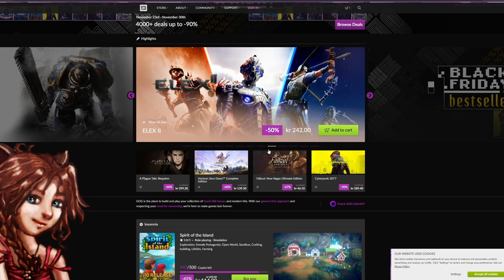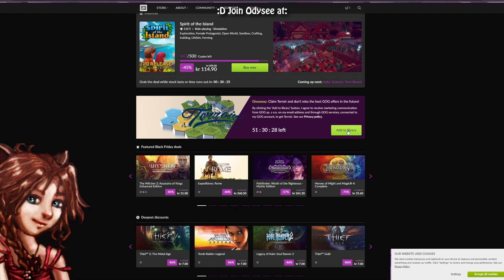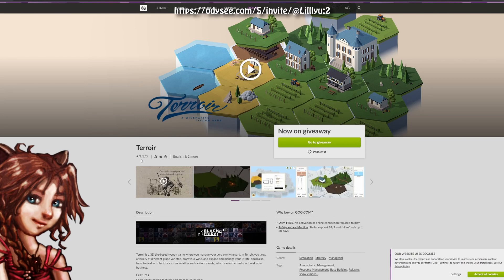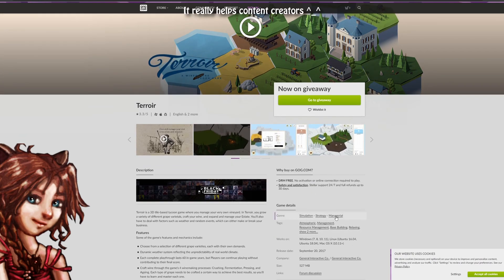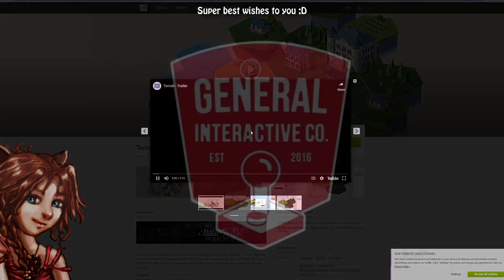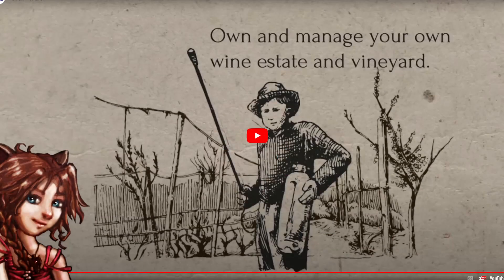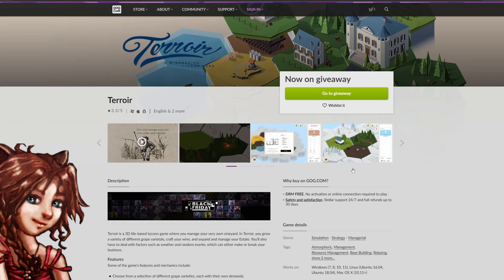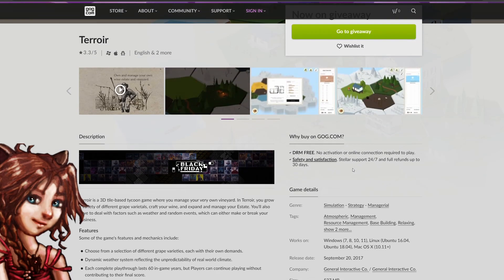⭐GOG, Free Game, "Terroir" 🔥 Claim it now before it's too late! 🔥Hurry on this one!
For faster, better and more uploads, go to Odysee. 😊 info below. but also link above

✨Simulation - Strategy - Managerial

Free on GOG now, only Few hours left to claim it for free:

Go there to claim it ^

😊 If you haven't signed up yet to LBRY/Odysee and want to earn some free crypto (LBC) 😀 You can use the invite link below, and we both get LBC from it.
Also, you earn by viewing a video occasionally, and at the same time you automatically help the people you view content from also with earning. Win/Win!
(Ask me about it in the discord channel below if you wish)

I made a discord server 😀 Feel free to join!

Here are my crypto addresses too BTW :) ❤

BTC: bc1q0j7fjtlfpctdps4u60t7qu5t8dc46rngdtdffq
ETH or LK: 0x9154Ba3799f2640e67B07F779F66B6d97aBEA2a2
ADA: addr1qyzp9usm79nz89l8tkq70vh4wr0ejxt2g9apecjsq0ce5ksyztephutxywt7whvpu7e02uxlnyvk5st6rn39qql3nfdq42mek7

Game n Chat - Lill